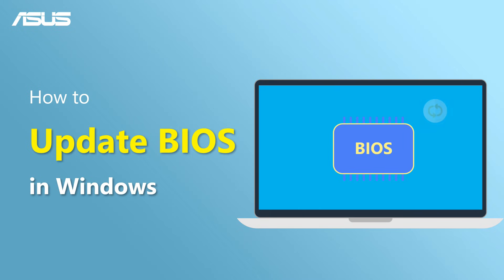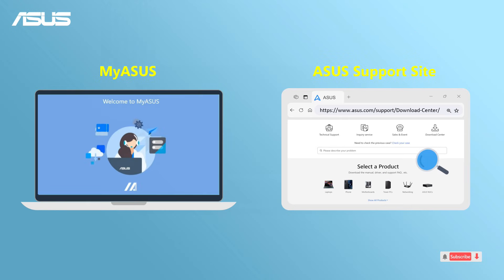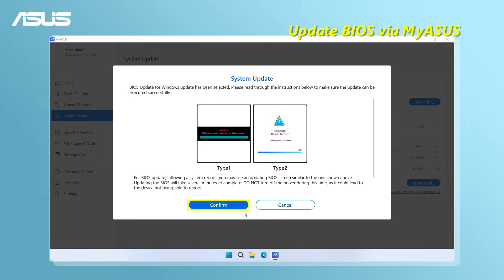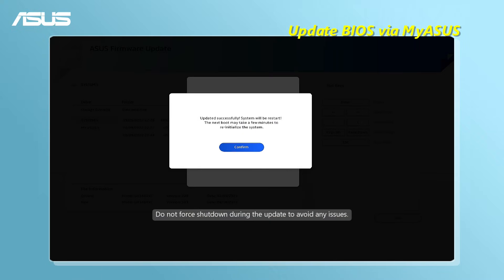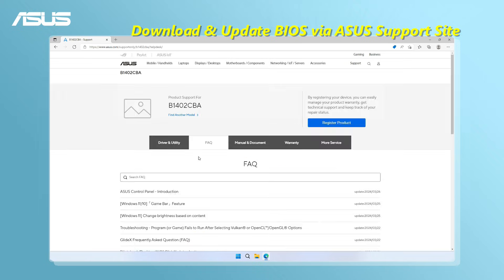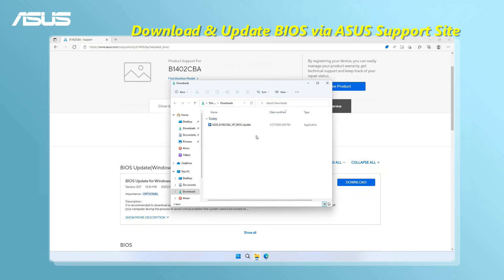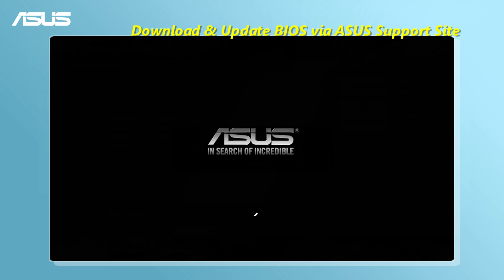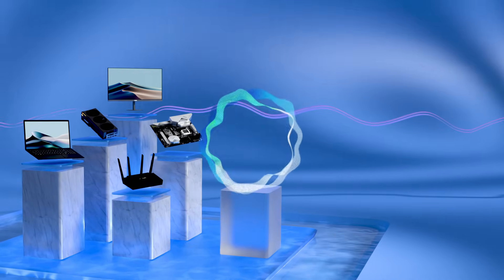How to Update BIOS in Windows | ASUS SUPPORT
In this video, we will show you some tips to update BIOS in Windows on ASUS Laptops

Additional Resources:
How to Use Cloud Recovery in WinRE?
How to Use Cloud Recovery in UEFI?
How to Check Model and BIOS information?
How to Update Notebook BIOS with EZ Flash?
How to Enter BIOS Configuration in Windows 11?
How to Search Driver,BIOS and Manuals?
How to Backup and Restore your files in Windows11? (File History)
How to enter Safe Mode in Windows 11?

00:00 Opening
00:38 Update BIOS via MyASUS
01:30 Download and update BIOS via the ASUS support site